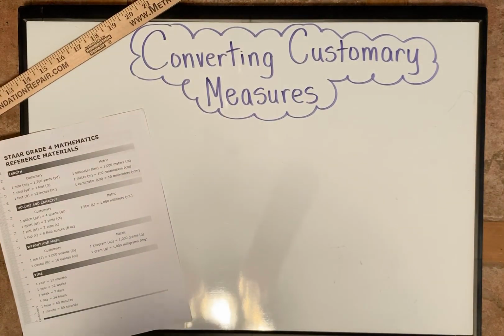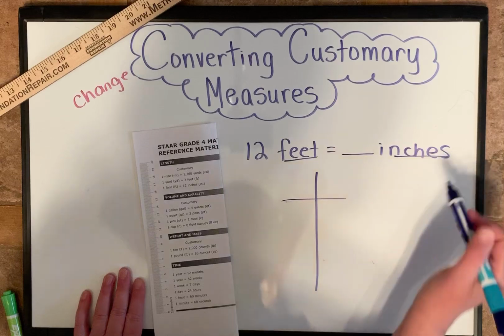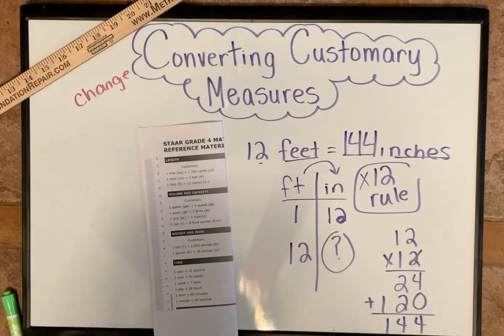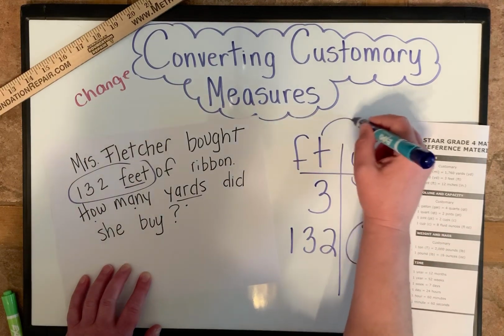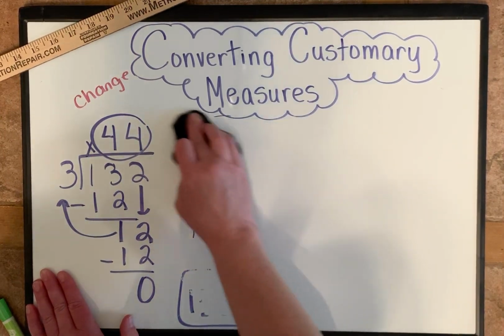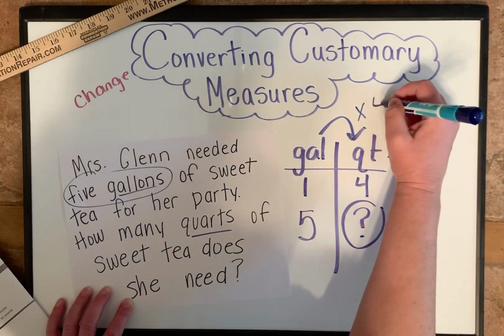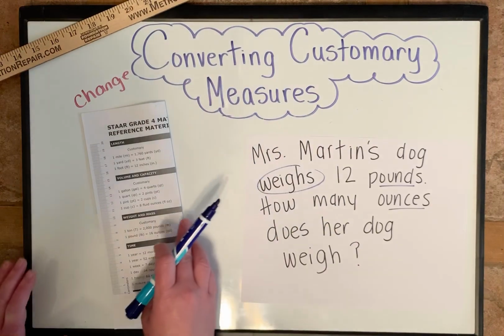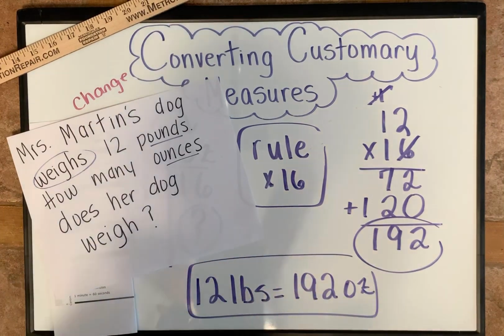Converting Customary measures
T-chart strategy for converting measures